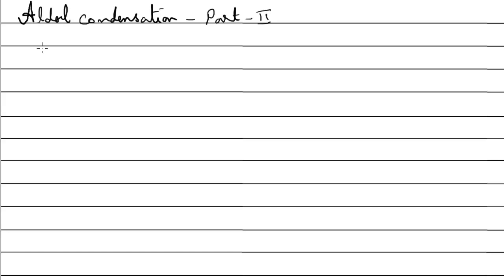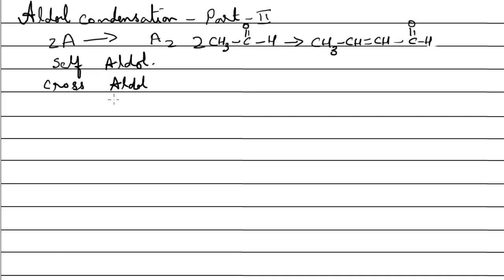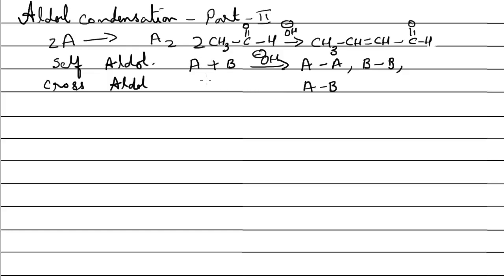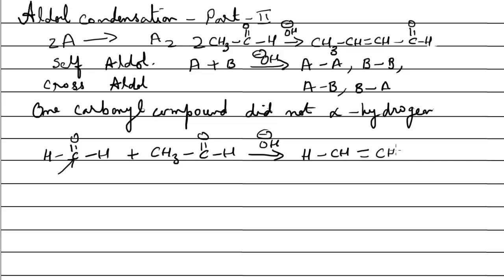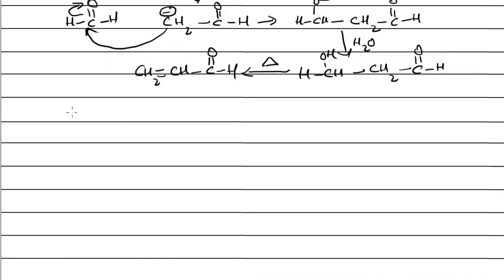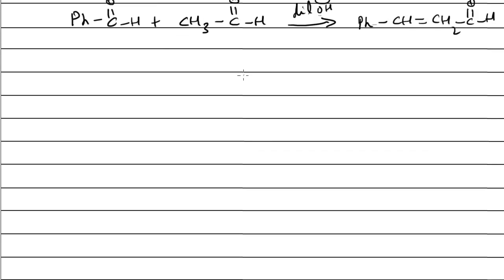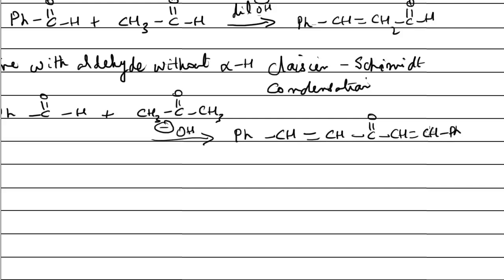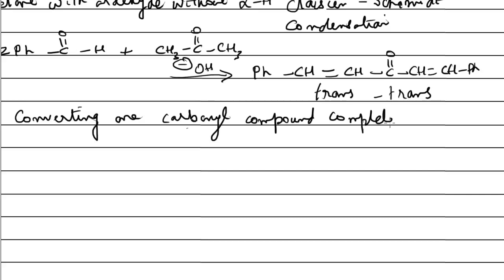Aldol Condensation Part-2 mechanism (Clasien-Schimdt Condensation)Tutorial by C.V. Kalyan Kumar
This is Part-2 Video of Aldol Condensation. This deals with self and cross aldol reaction with specific examples. we also discuss Clasien-Schimidt Condensation mechanism. When two different carbonyl compounds (with H atoms) are used in an aldol condensation, four products are formed because each carbonyl compound can react with itself (self aldol) as well as with the other carbonyl compound (crossed aldol). For example, when two carbonyl compounds, A and B are treated with dil OH, both can lose a proton from the carbon to form carbanion (acting as nucleophiles) A and B respectively. A can either react with A or B and B can react with either B or A. The reaction of A with B or B with A is called crossed aldol addition. All the four products have similar physical properties, making them difficult to separate. Consequently, crossed aldol addition is not a useful synthetic preparation.
Another way to obtain a single aldol product is to convert one carbonyl compound completely into carbanion. This cannot be done by using a weaker base (dil. OH). To achieve this, we make use of a much stronger base like LDA (lithium diisopropyl amide). Thus, this carbanion attacks over other carbonyl compound to give only one product.